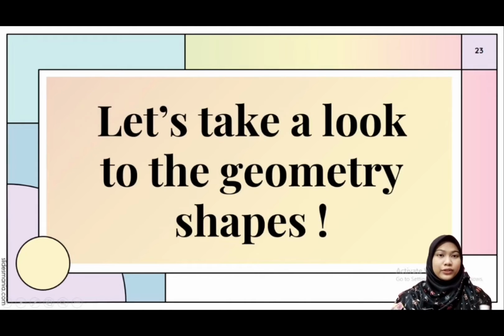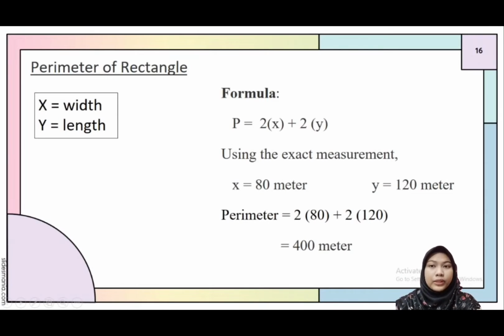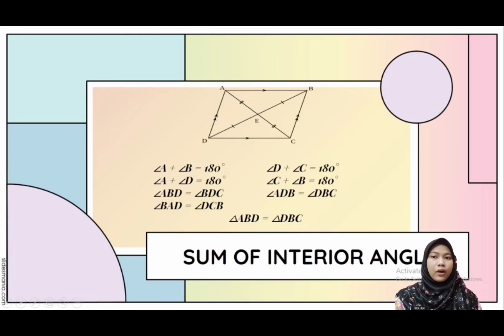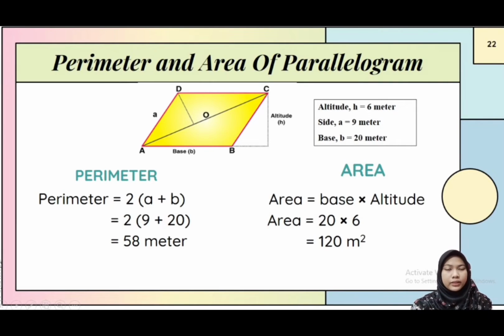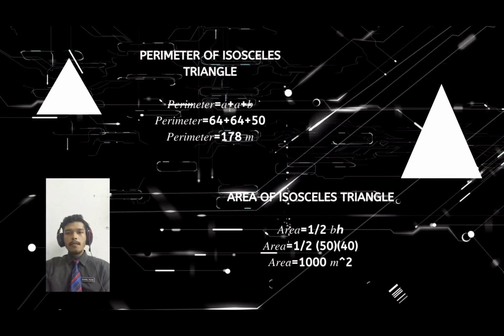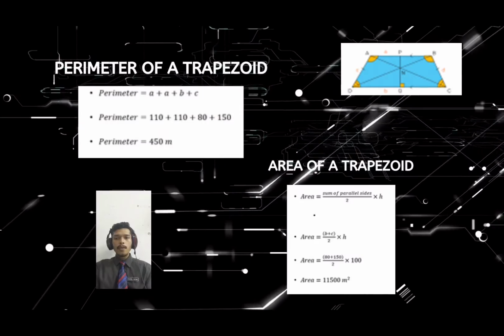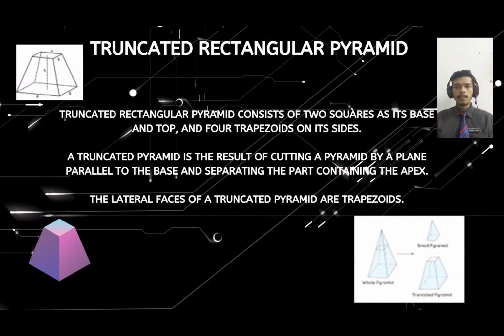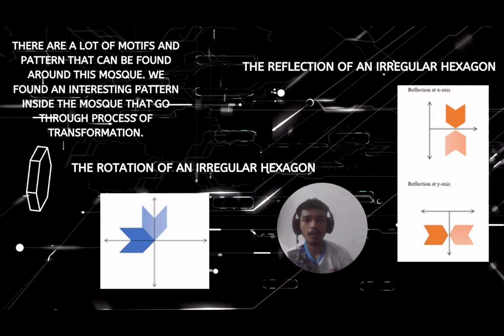Assignment 2 SMG3013